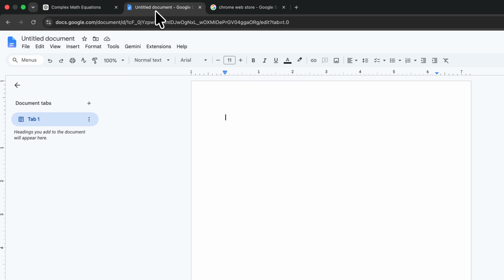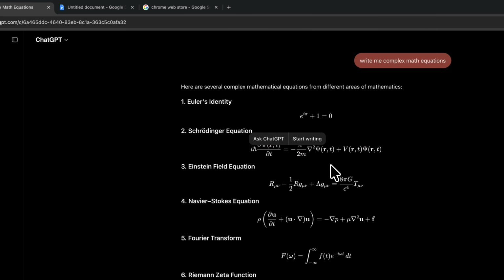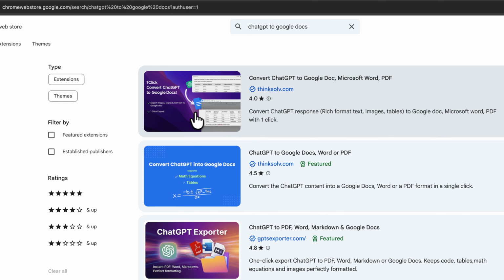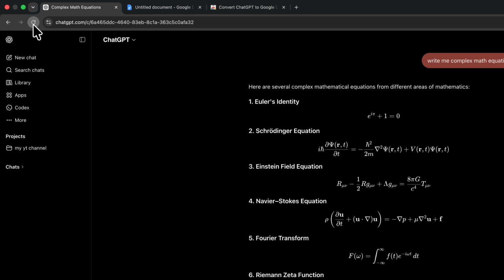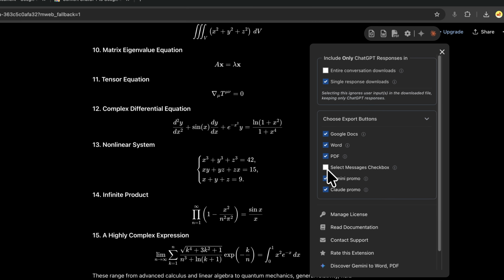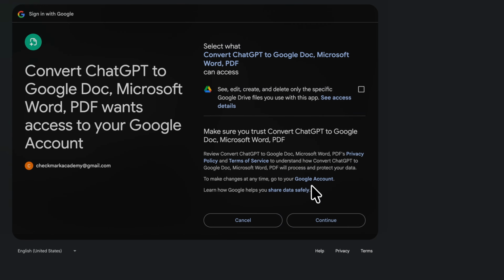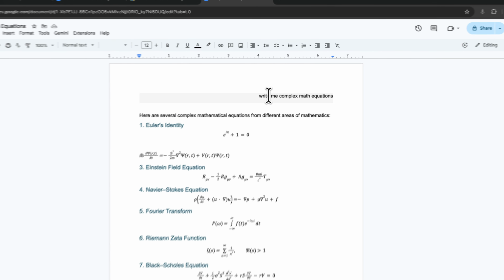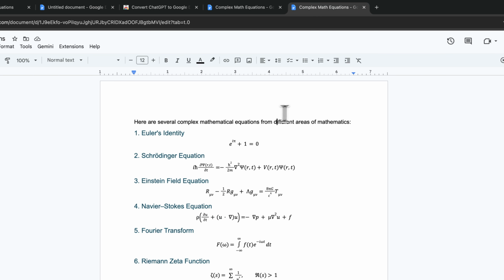How to Copy Math Equations from ChatGPT to Google Docs (2026)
In this video, I show you how to copy math equations from ChatGPT to Google Docs without breaking the formatting.